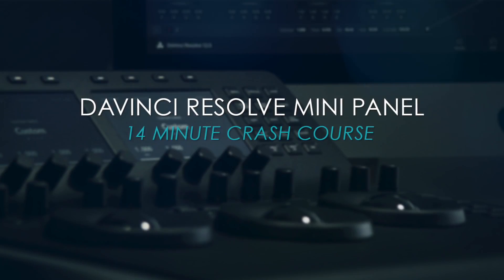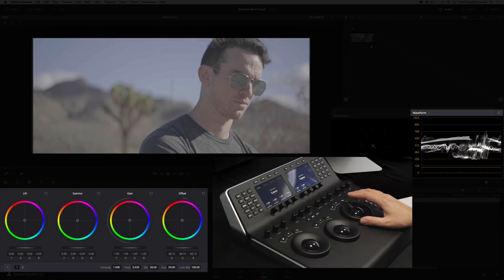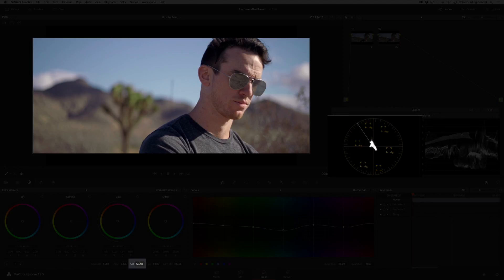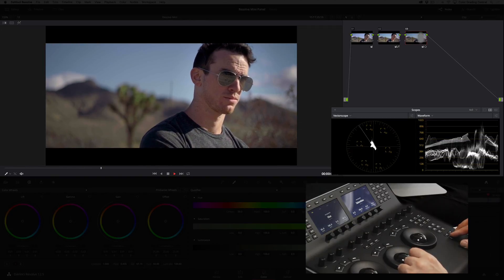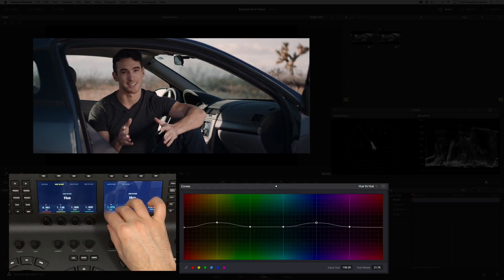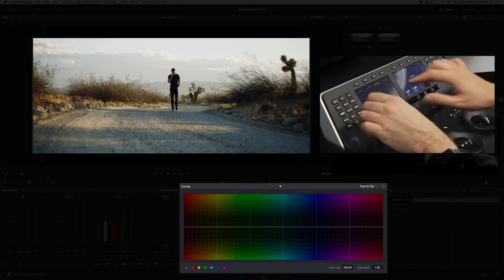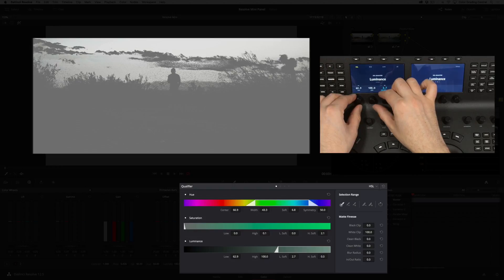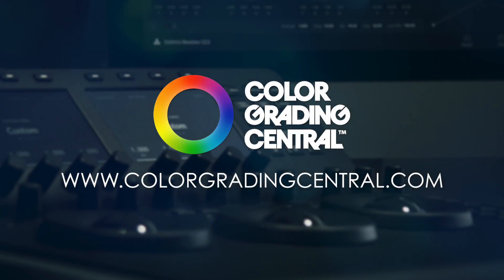DaVinci Resolve Control Surface | Mini Panel 14 Minute Crash Course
DaVinci Resolve control surface mini panel.

Do you have or have you just purchased the DaVinci Resolve Mini panel?  In this 14 minute crash course we'll get you up and running on how to get the most from this control surface as we do color grading on actual examples.

Denver Riddle
CGC Founder & Colorist

For more information or tutorial on using DaVin Resolve visit